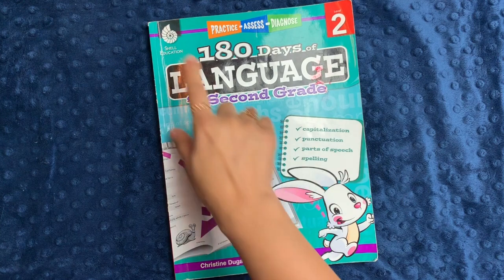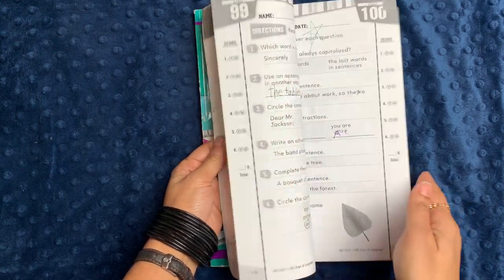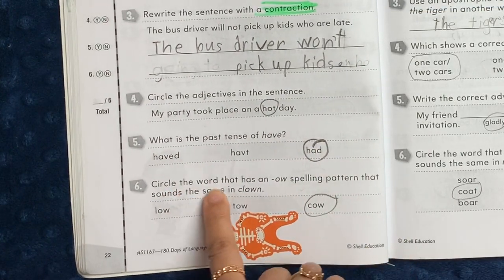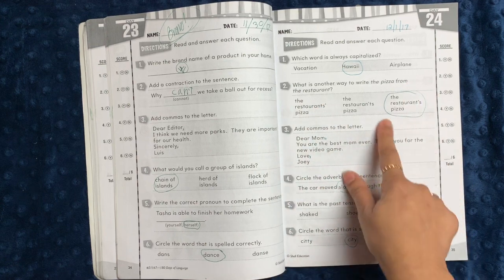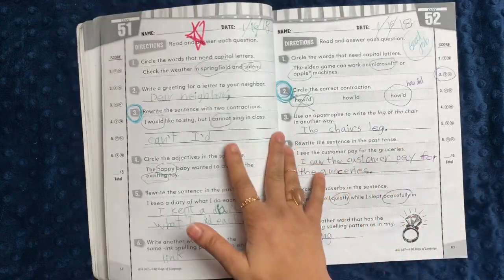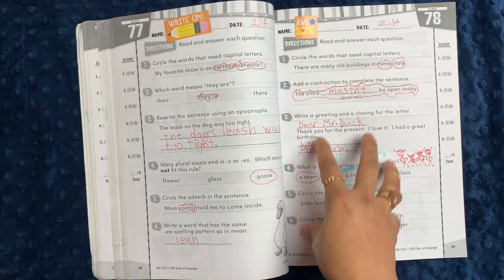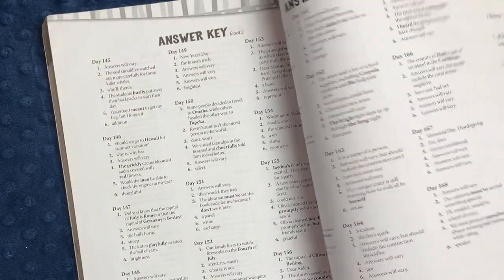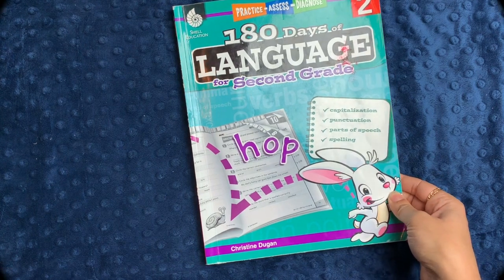HOMESCHOOL LANGUAGE ARTS CURRICULUM REVIEW || 180 Days of Language 2nd Grade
↓↓↓ CLICK TO SEE MORE INFO ↓↓↓

✦ Product Link for 180 Days of Language for 2nd Grade by Shell Education:

Mamas, your search for the perfect chore planner is OVER! This planner will change your housekeeping life!

My name is Tanya, and I'm a doctor-lawyer turned secular homeschooling mom of 3 rambunctious kiddos, ages 10, 6, and 5.  In these videos, I share what I learn about secular eclectic homeschooling, ADHD & 2e parenting, and intentional living.  Homeschooling certainly isn't for the faint-of-heart, but I'll try to share what has been working for us along the way - as well as what hasn't been working.